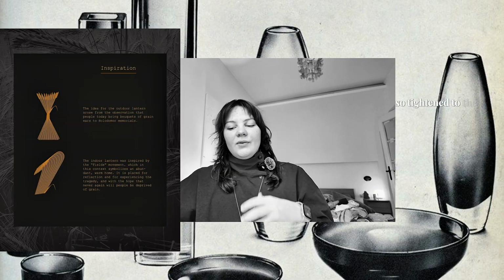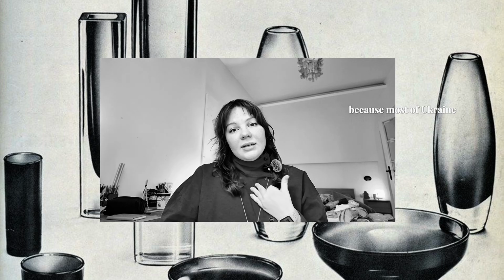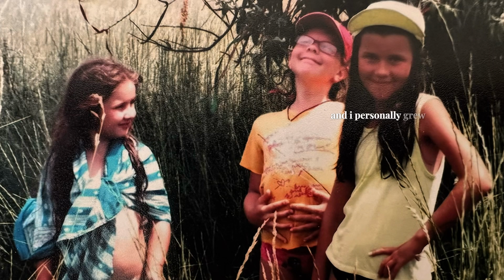2/4 my favorite project of the first semester